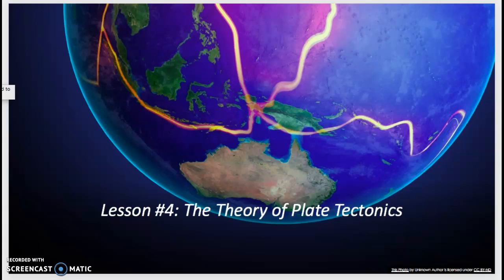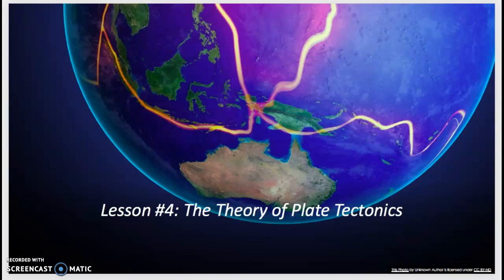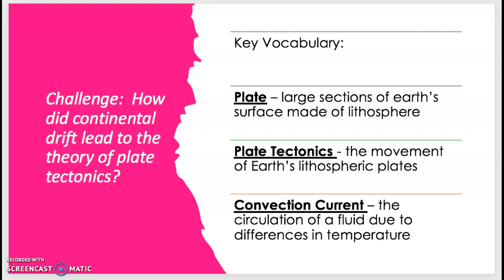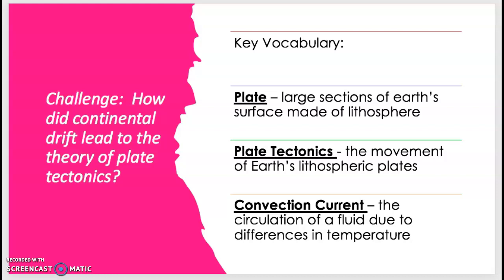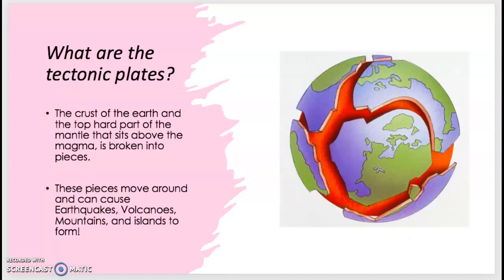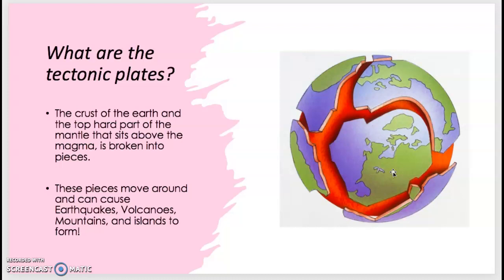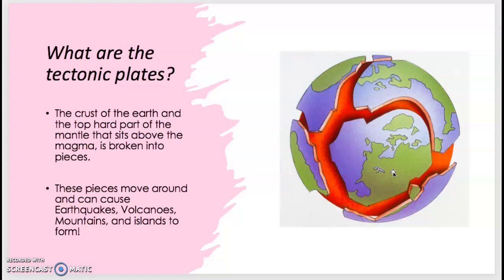Lesson #4 Part 1